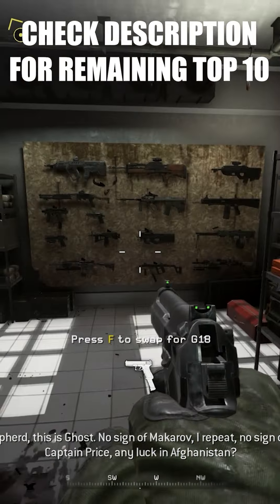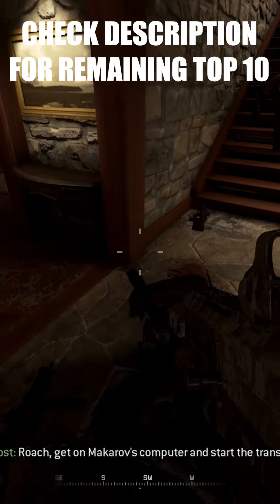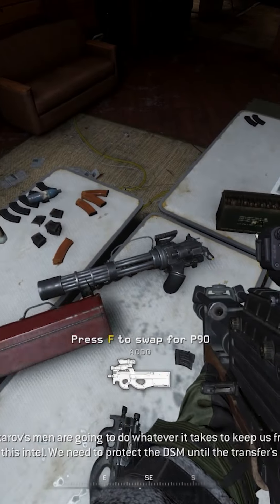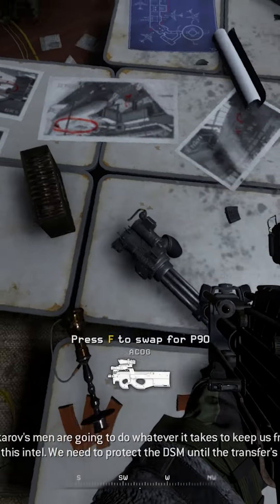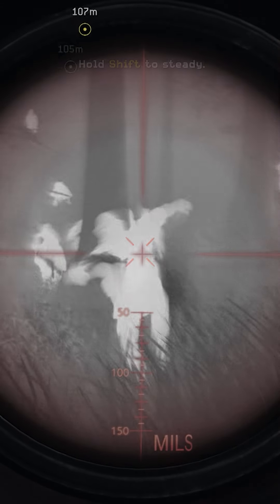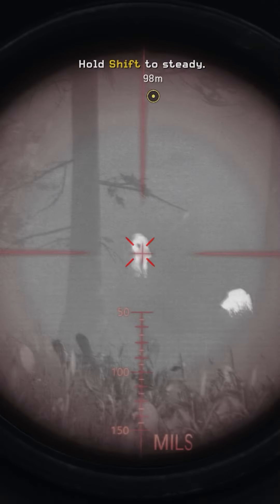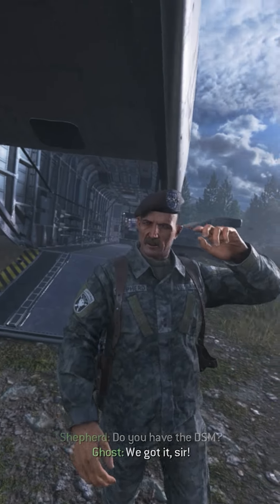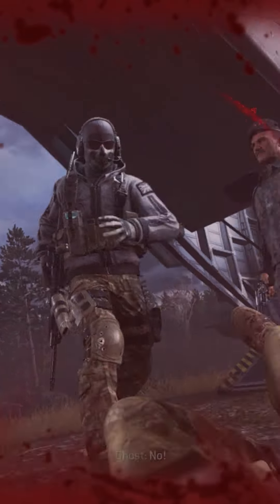Loose Ends (Modern Warfare 2) / Top 10 Most Iconic COD Modern Warfare Missions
Loose Ends became an iconic mission and one of the most memorable missions in the Modern Warfare series with its shocking ending, putting an end to one of the most iconic characters of the series. Not only because of its plot point but the setting of Loose Ends is designed to keep you engaged with constant fight within the house. Making it one of the missions that push players to change tactics depending on how the enemy attacks.

Rest of The Top 10